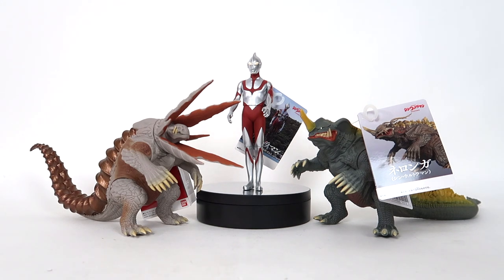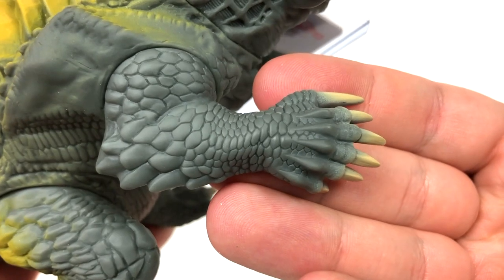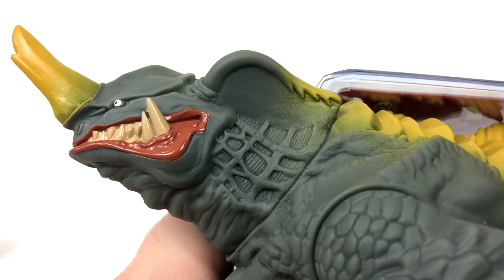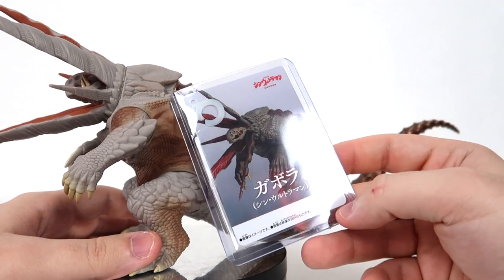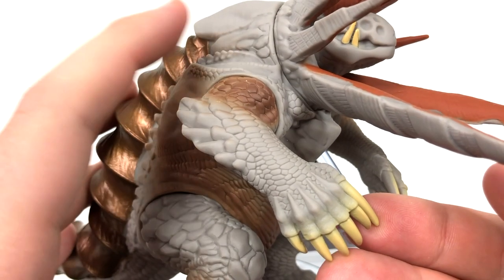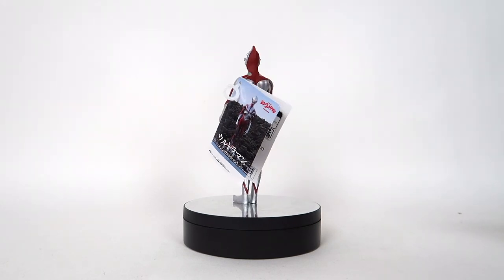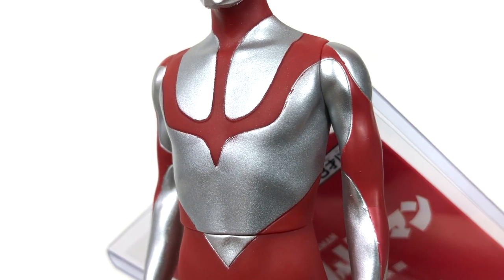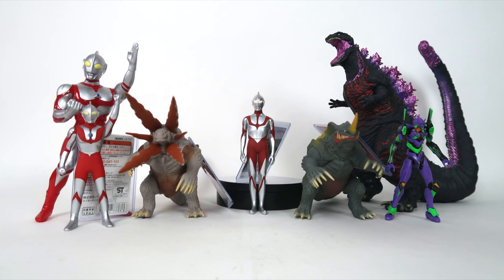Bandai Movie Monster Series: Shin Ultraman, Neronga & Gabora | Set Review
SHIN ULTRA GUY AND MONSTAS

@0:00 - super intimidating intro
@0:31 - Figure Intro
@1:03 - Neronga
@10:01 - Gabora
@18:24 - Shin Ultraman
@23:49 - Teaser
@24:09 - Closing Thoughts

(;´༎ຶД༎ຶ`) - Other Robs.

ılıll|̲̅̅●̲̅̅|̲̅̅=̲̅̅|̲̅̅●̲̅̅|llılı _ Music